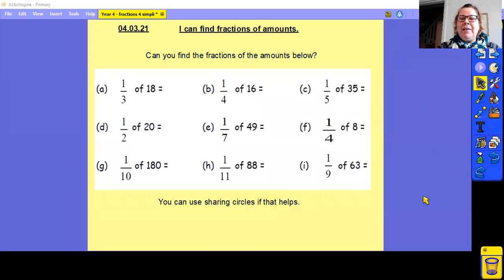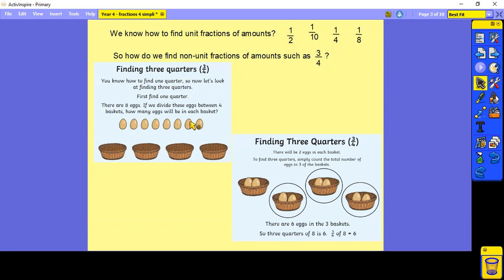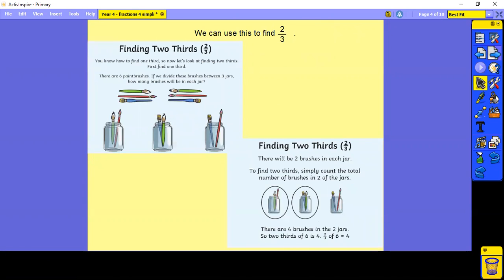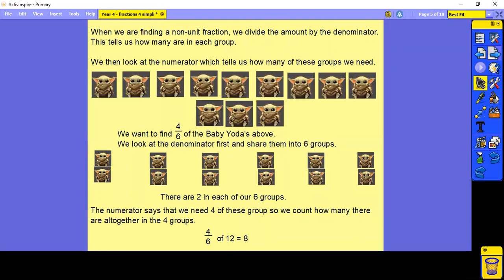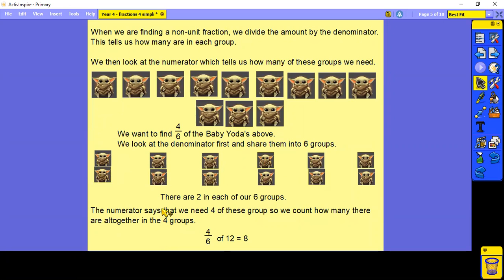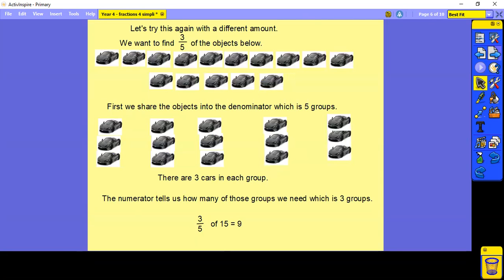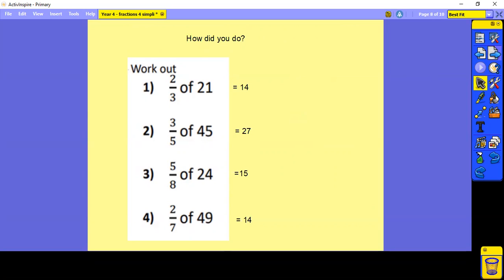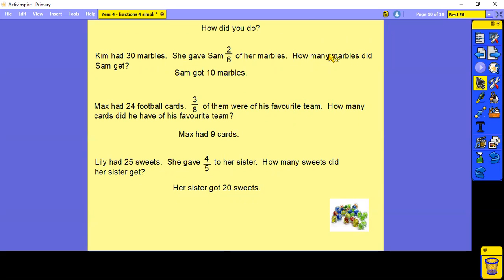Year 4 fractions 4 simplified 04 03 21